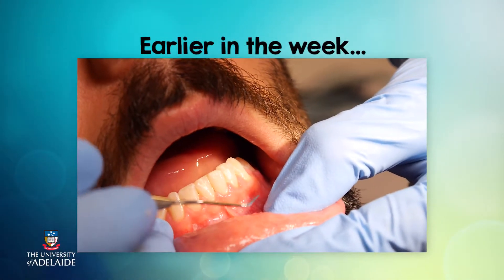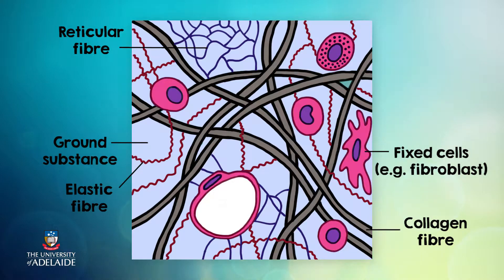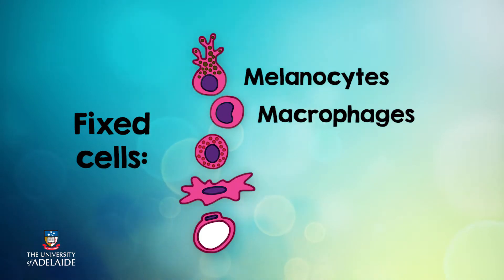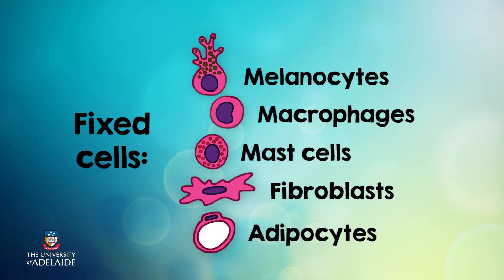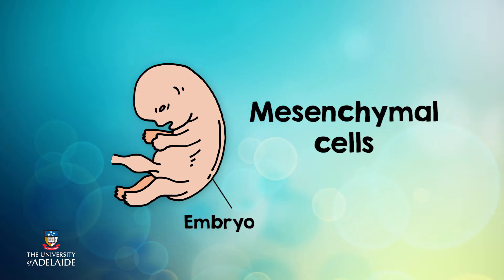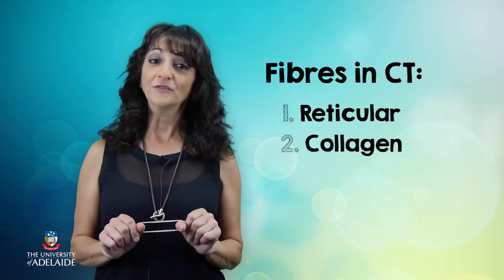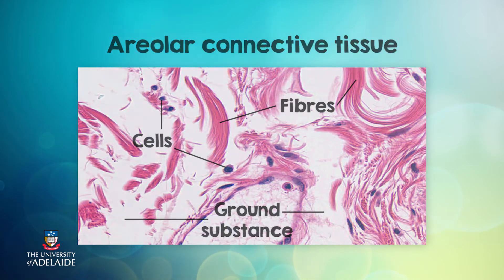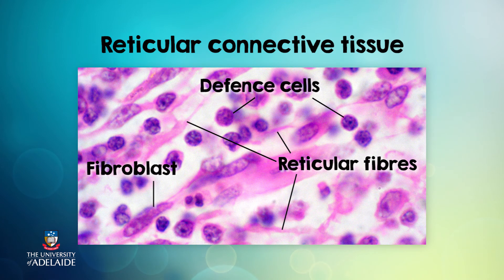HumBio101x: Loose and dense connective tissue